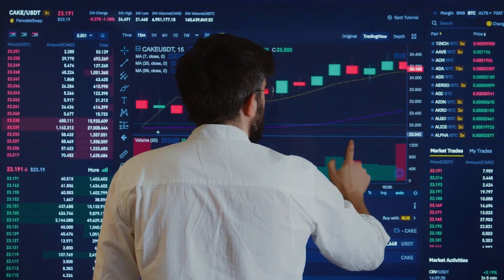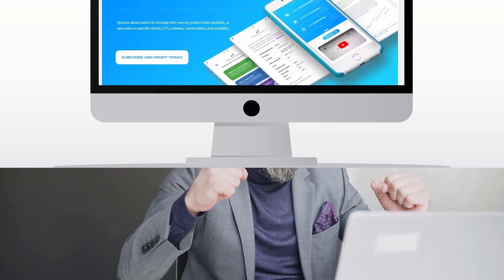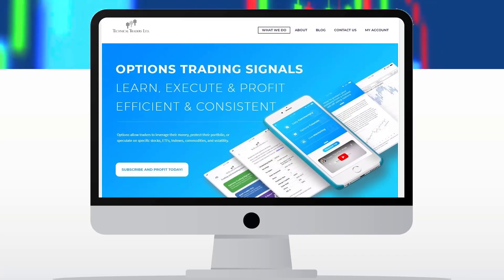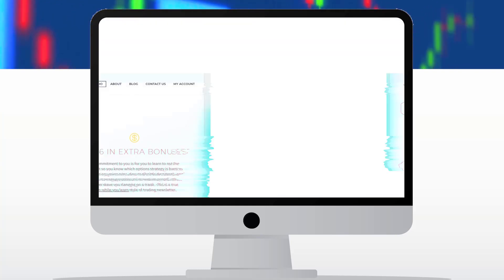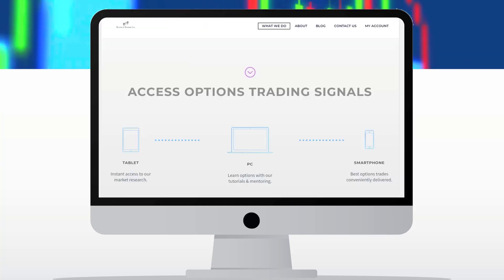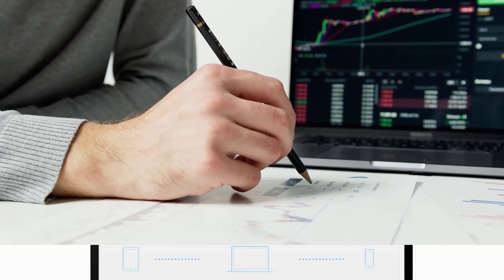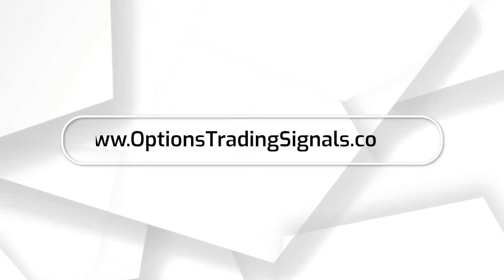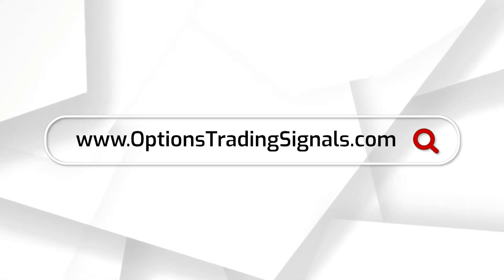Trade Tip Of The Week - TSLA